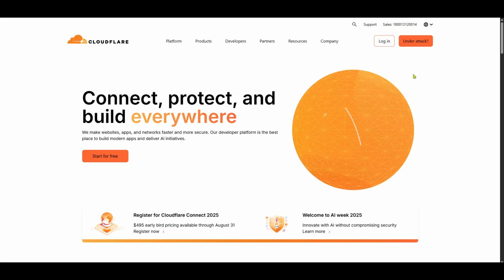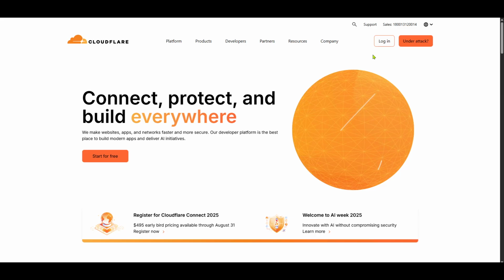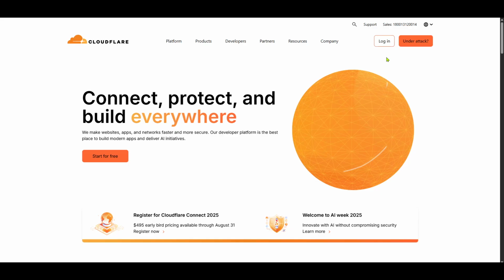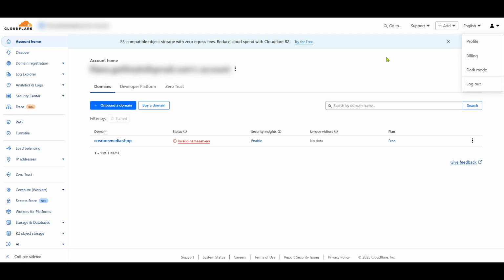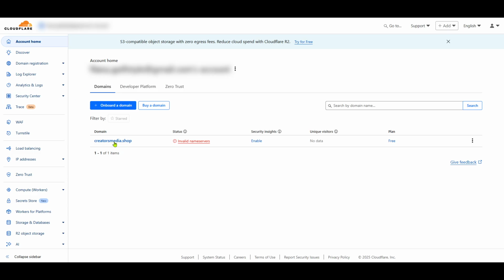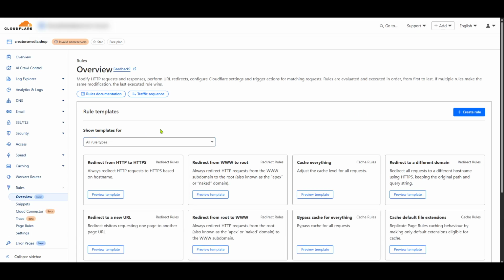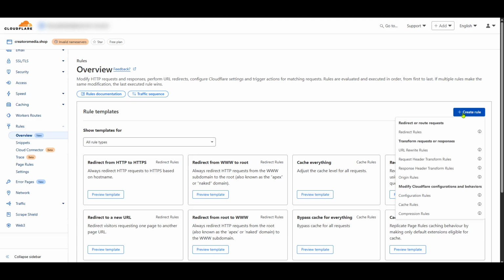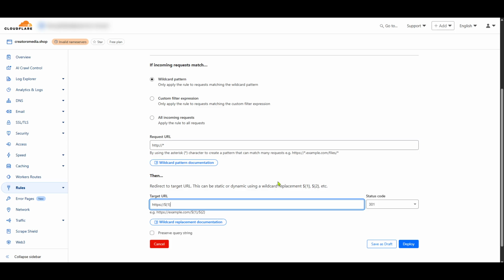How To Use Redirect Rules To Redirect Your Domain Using Cloudflare [2025 Guide]